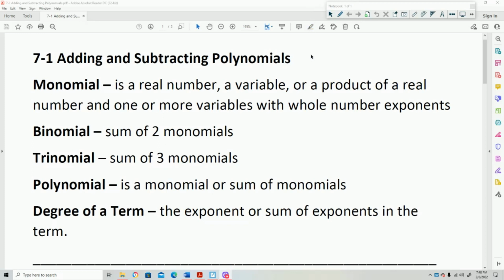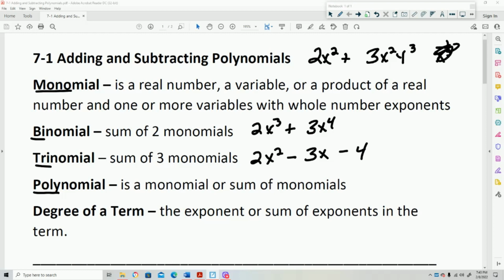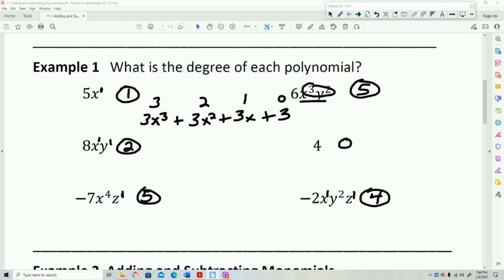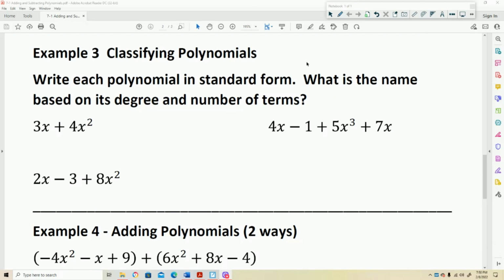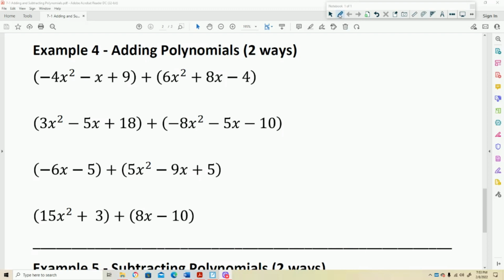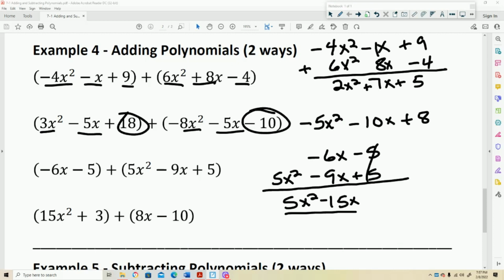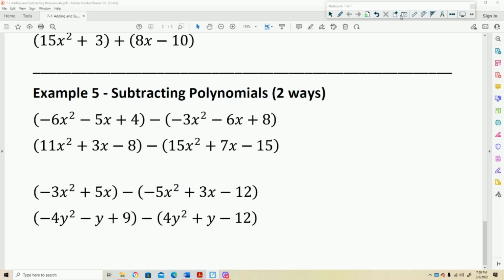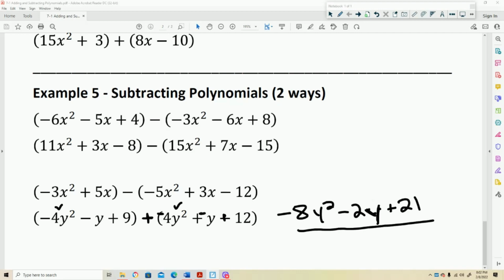Algebra 1 Adding and Subtracting Polynomials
Degree of a Term, Classify Polynomials, Add and Subtract Polynomials